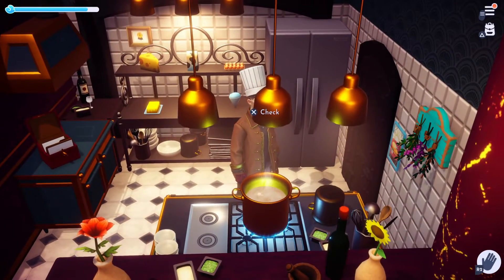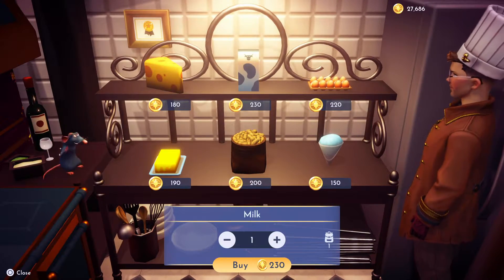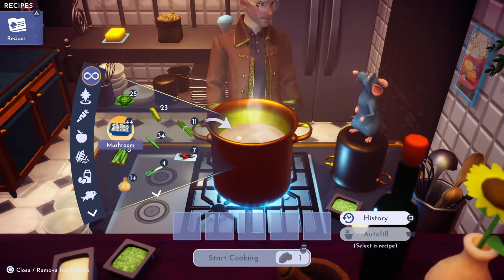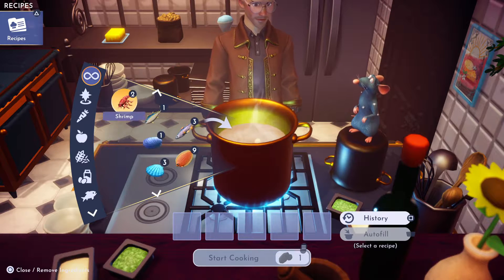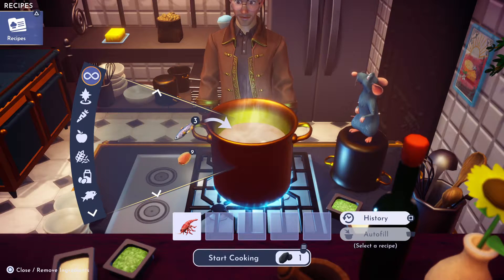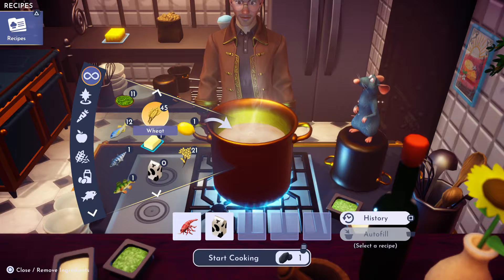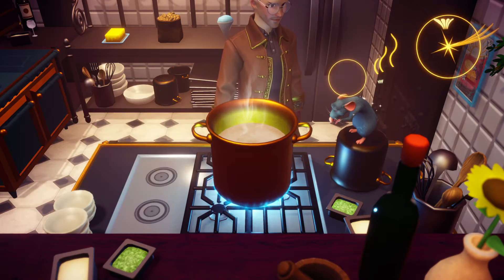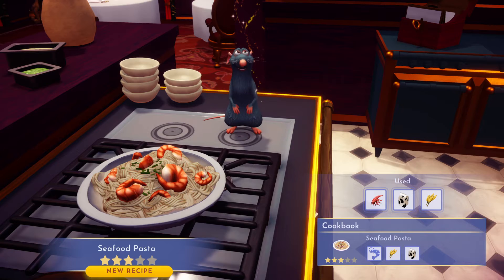Disney Dreamlight Valley: How to make Seafood Pasta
On today's Greymane's Dreamlight Cooking Show: How to make Seafood Pasta!